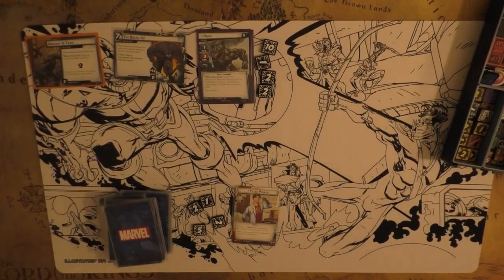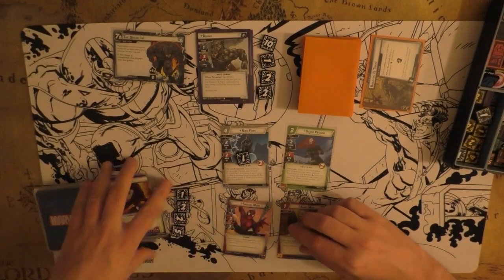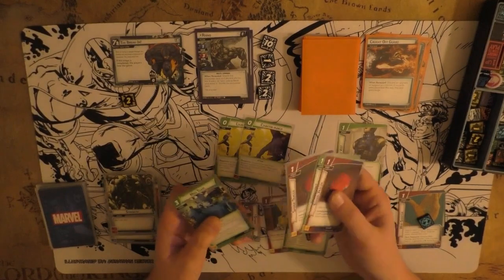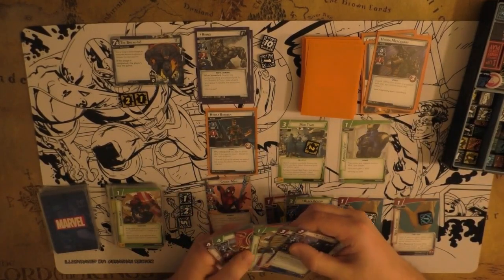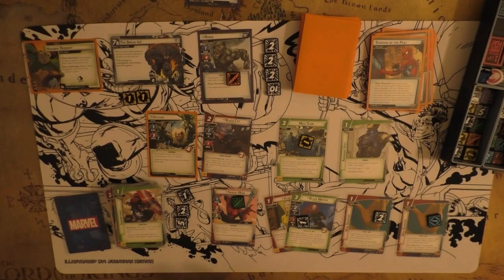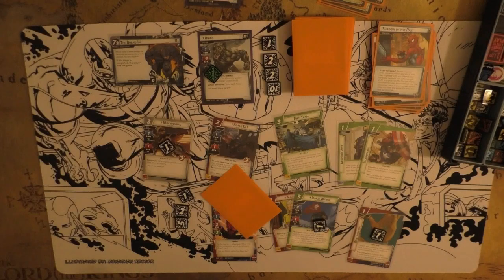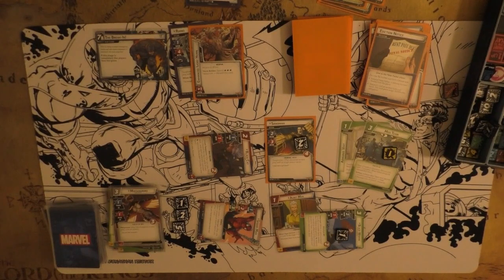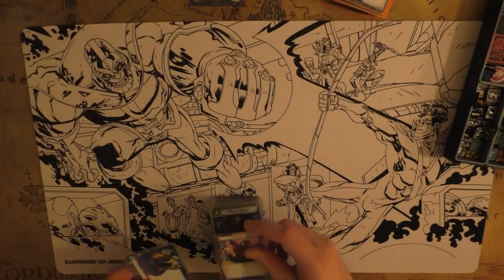Core Set Play Through: Spider-Man Protection vs Expert Rhino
As a part of our new player efforts in 2023 KennedyHawk is taking core set only decks through the 3 core set scenarios! Next up is Spider-Man Protection vs Expert Rhino!

First time with the new camera set up so let me know how you like it :)

Support MCM